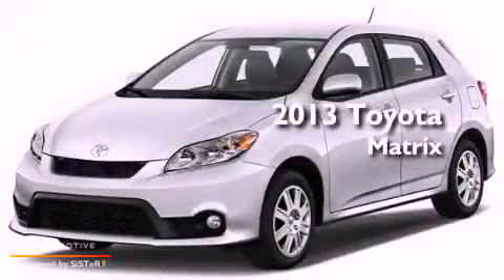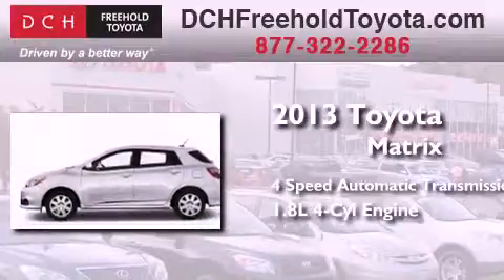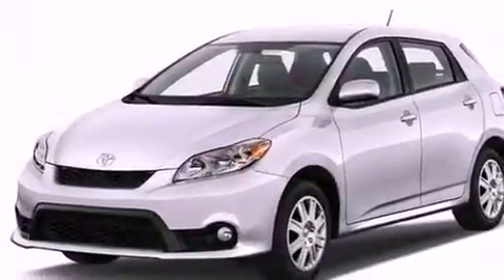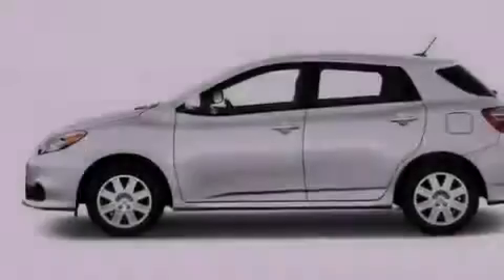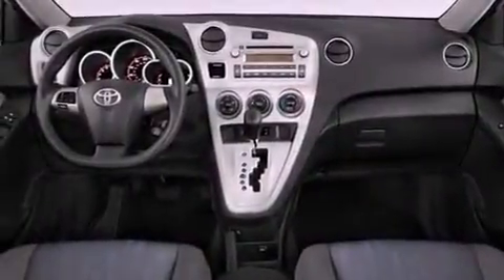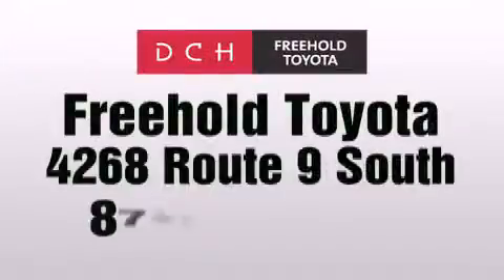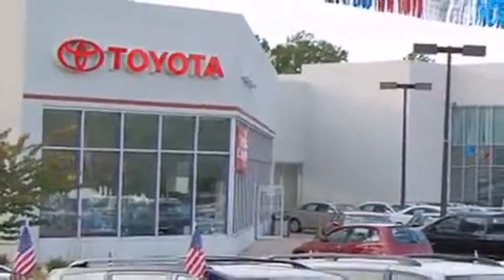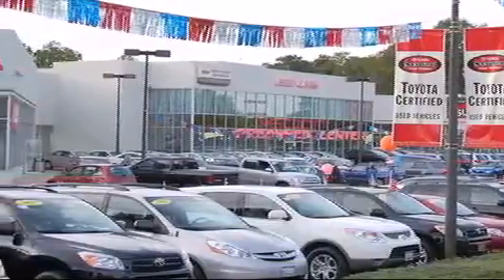2013 Toyota Matrix Freehold NJ 7728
Year : 2013
 Make : Toyota
 Model : Matrix
 Engine : Gas I4 1.8L/110
 Trans . : Automatic
 Exterior : Black Sand Pearl
 Miles : 5
 Interior : Graphite
 Stock : FT30131